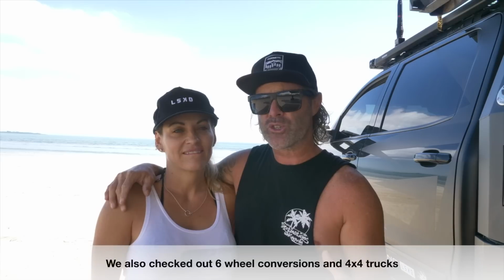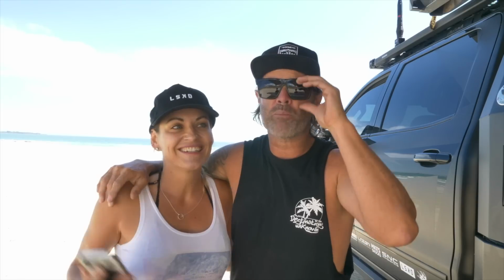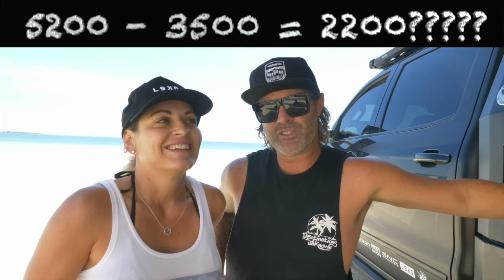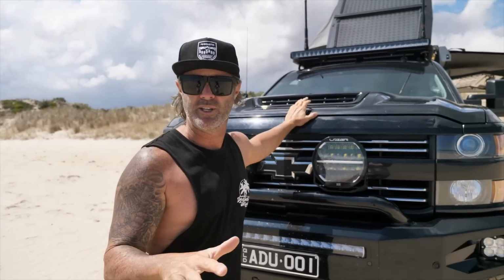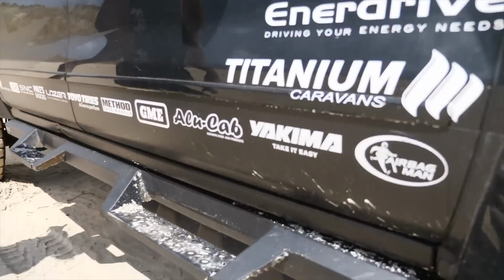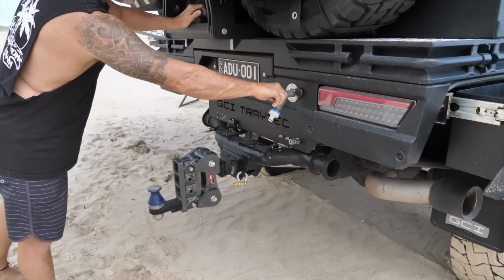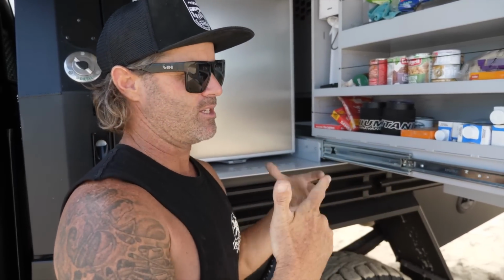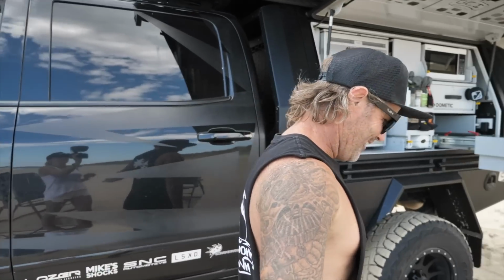2019 SILVERADO RUNDOWN VIDEO | OWNING AN AMERICAN TOURER IN AUSTRALIA | CHEVY SILVERADO 2500HD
After owning the Chevy for almost 2 years and being on the road full time touring Australia for a year and a half, we feel we are ready to give you the run down on what it's REALLY like owning an American truck in Australia. A large, lifted, and heavily modified 4x4 tourer. In this video we answer all of your questions and then some. We built this Chevrolet Silverado 2500Hd to suit our full time touring needs. Let us run you through it all from the very beginning - why we chose an American truck, specifically the Silverado, how much it cost, insurance,  what mods we've done and why, the pro's and con's plus heaps more.

We've been part time travelers since 2010 and in 2020, we sold everything and now spend our time creating videos of our travels! Road tripping around Australia is so much fun and we invite you to join us on our adventures as we share life on the road, vanlife and how we travel & explore Australia together!